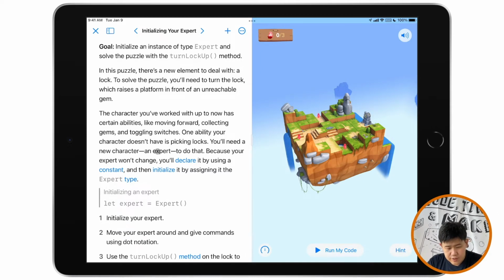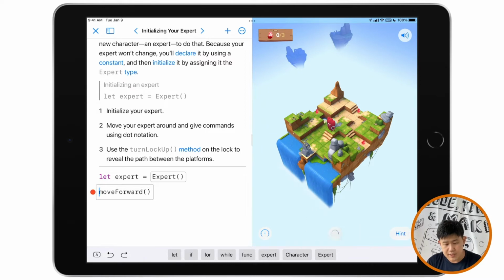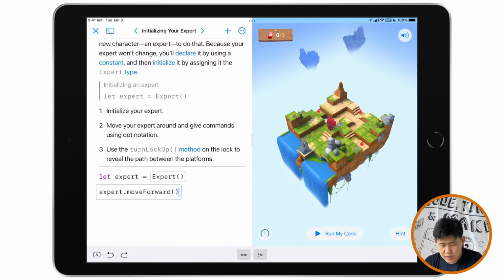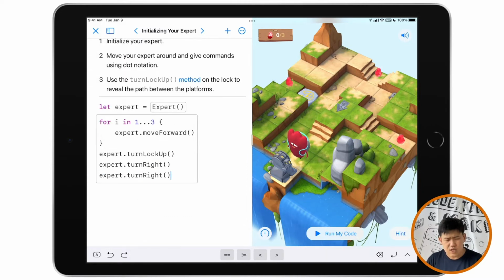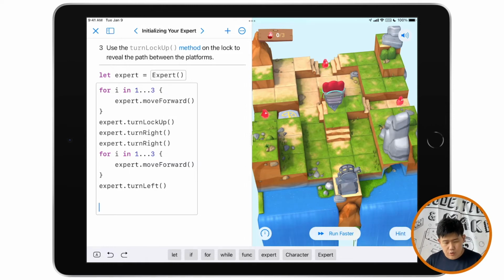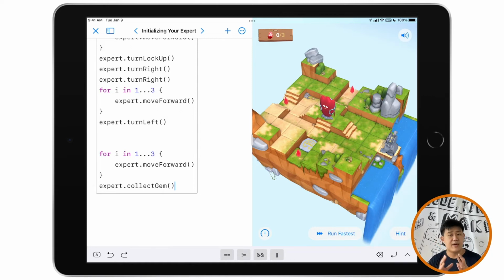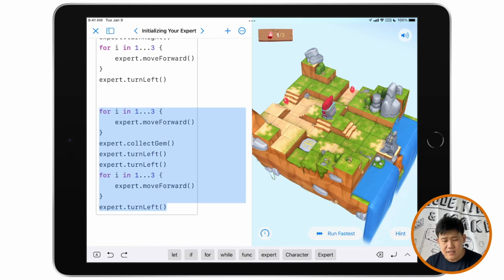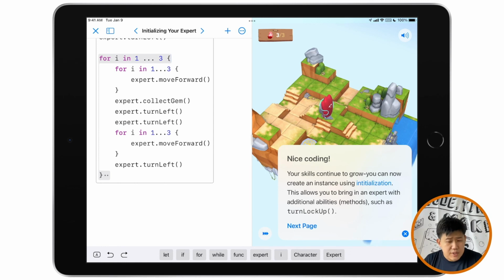Swift Explorers Unit 3.2: Review of Initialisation Exercises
Swift Explorers Singapore (SES) 2022, organised by Crescent Girls’ School, is a series of free coding related activities that allow students from Primary Schools to Junior Colleges to learn app design and Swift coding on the iPad.